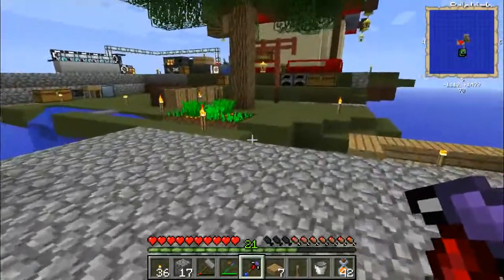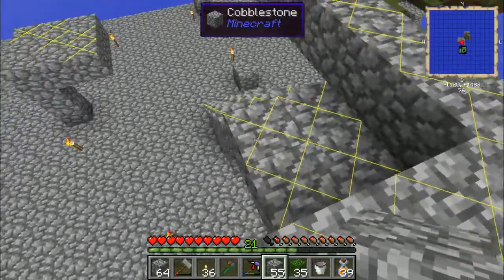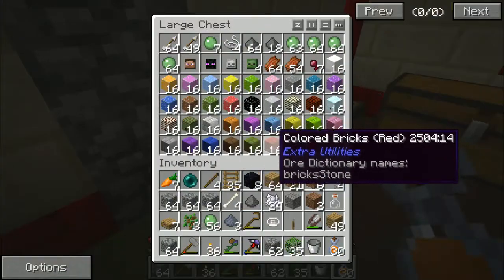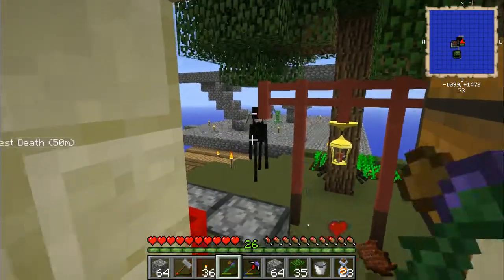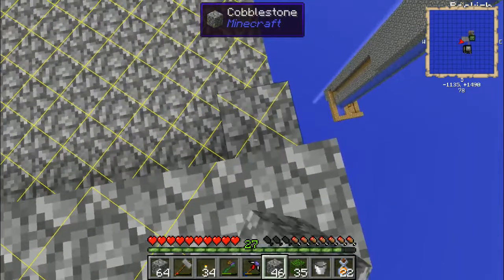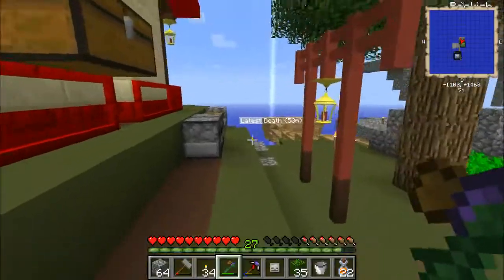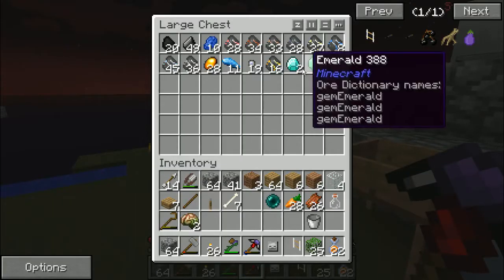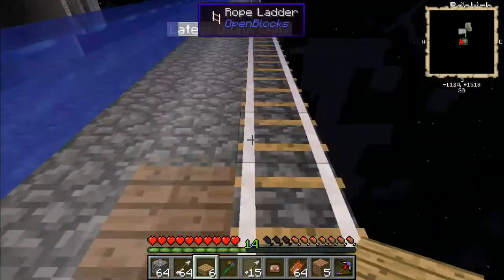Agrarian Skies - Episode 27 - Torch and Rope ladder disaster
Torch and Rope ladder disaster